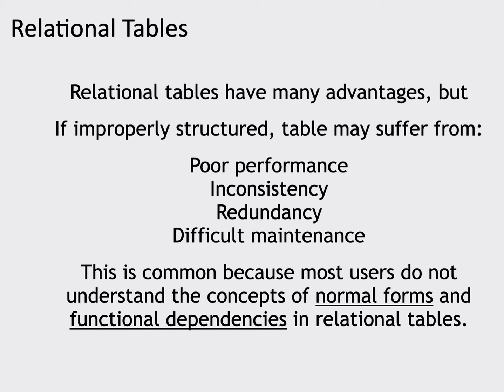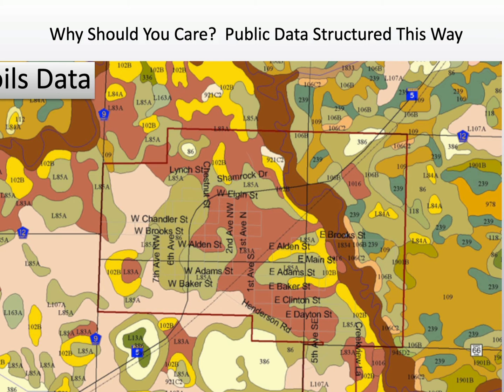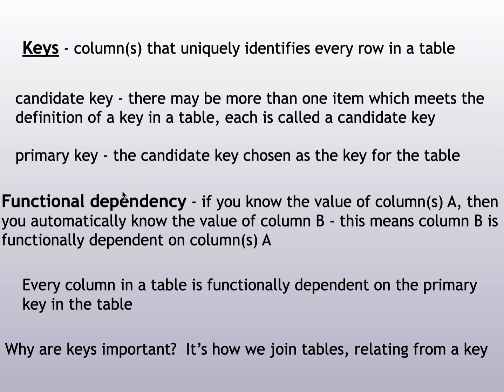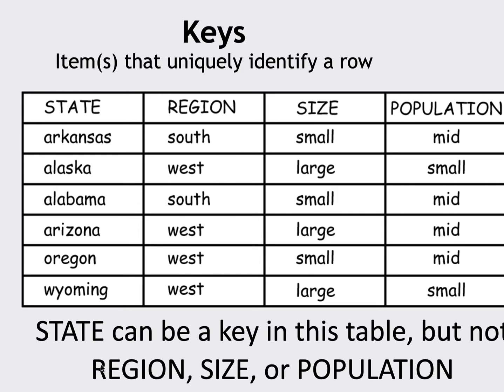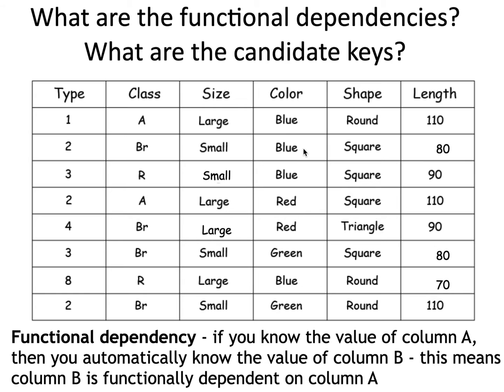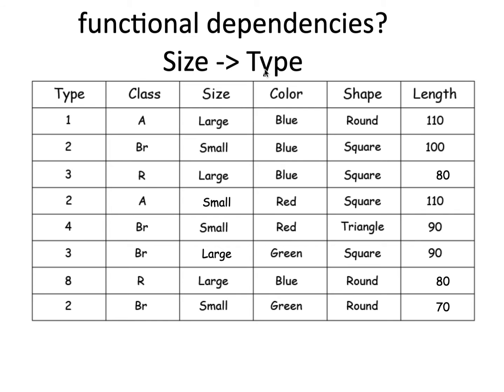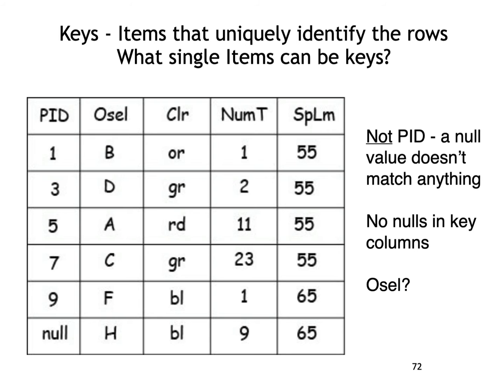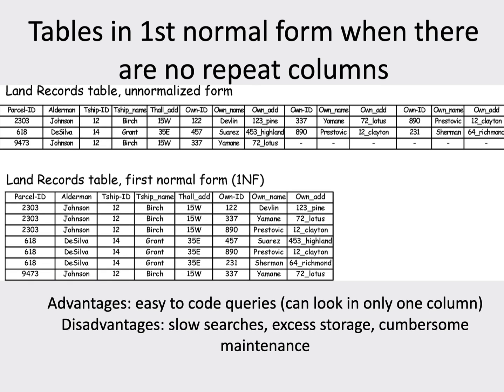NormalForms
First through third normal forms in RDMS